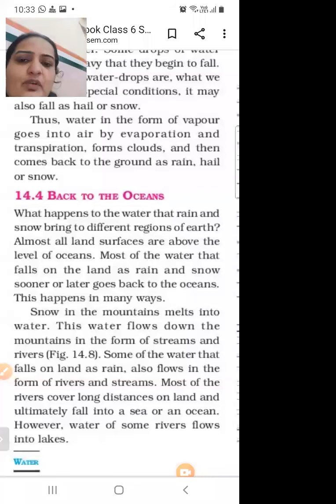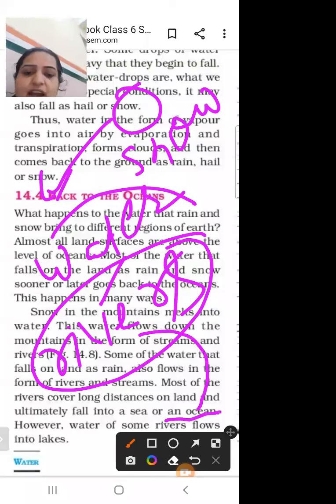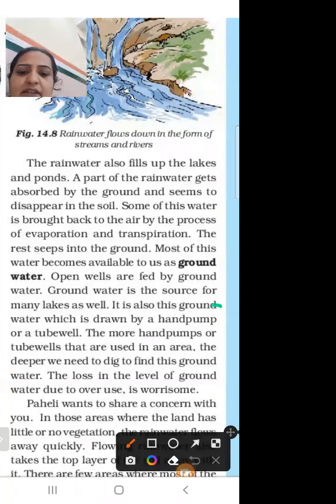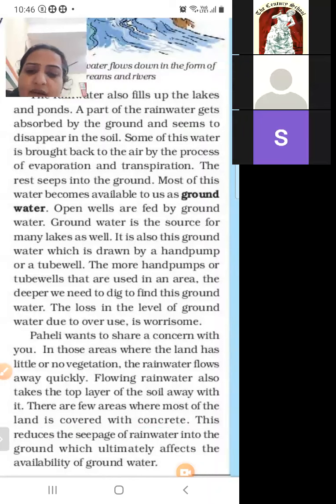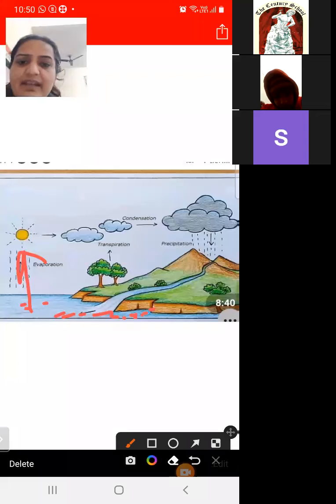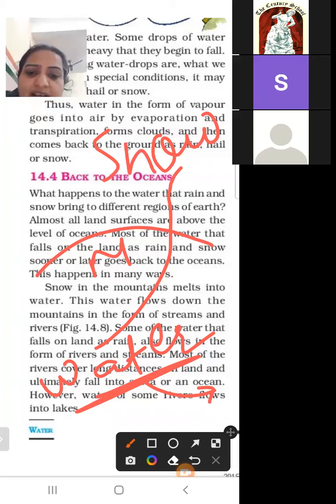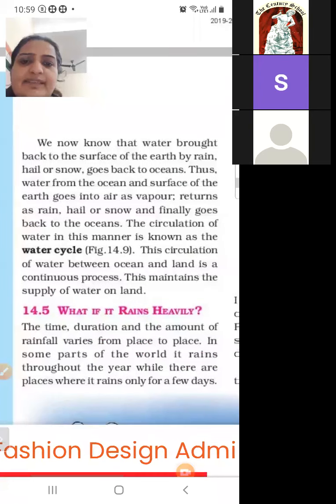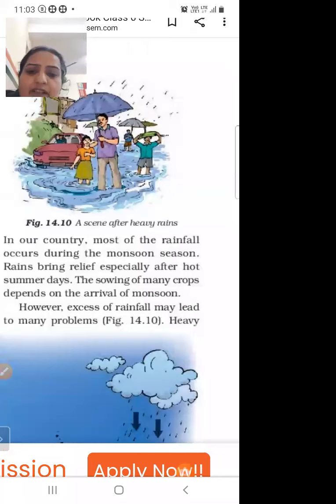TCS 2022 VI SCIENCE WATER LESSON 14 LEC 4